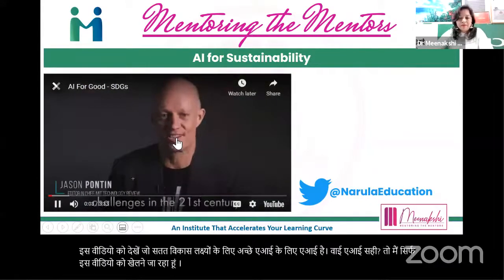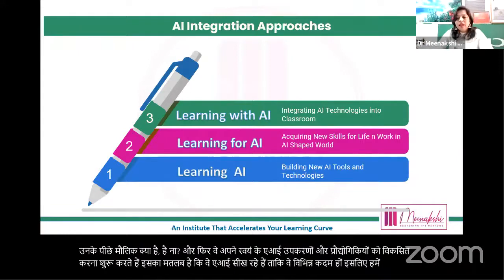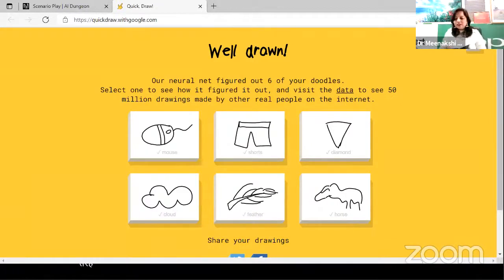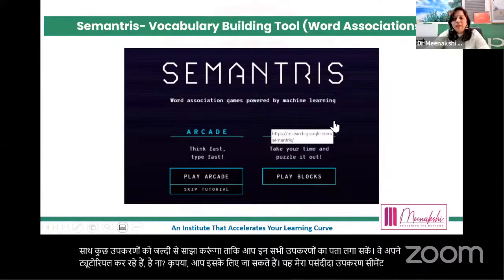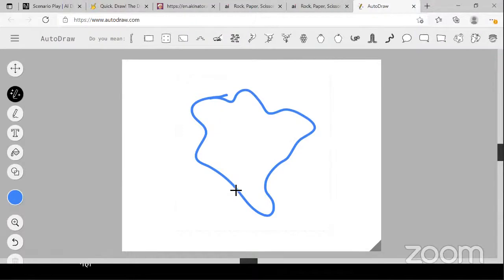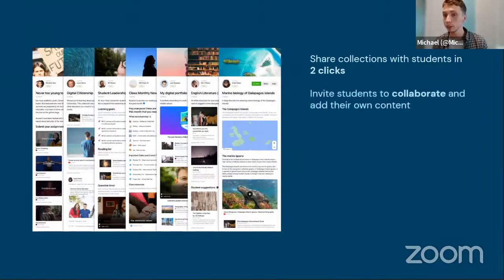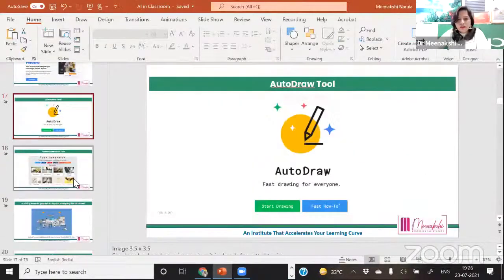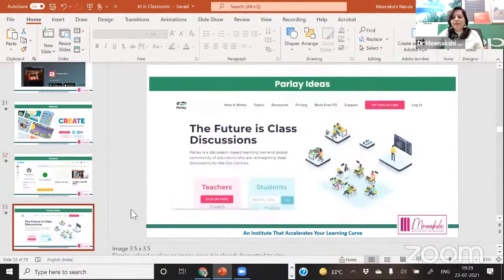Innovative Tools for Effective Teaching - Mentoring The Mentors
Mentoring The Mentors
Dr Meenakshi Narula